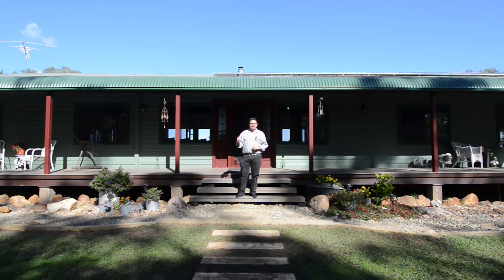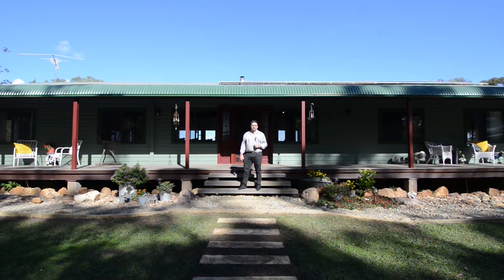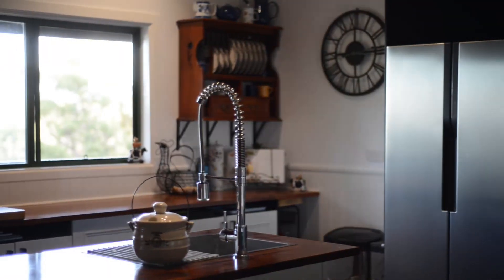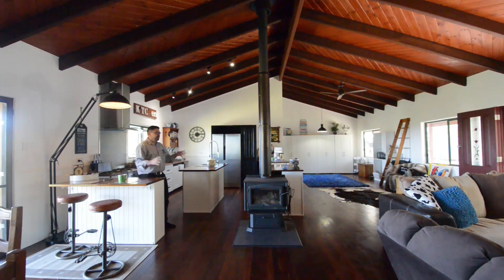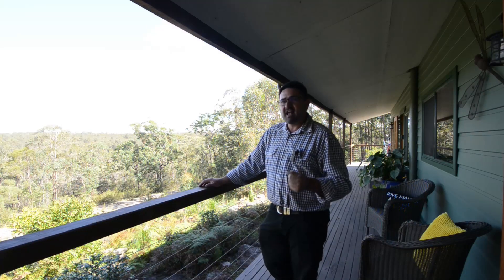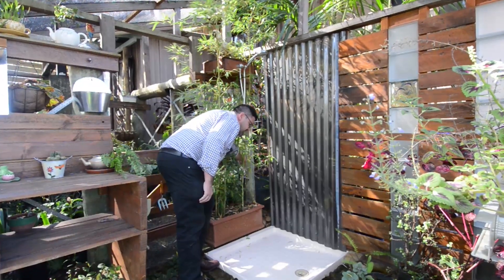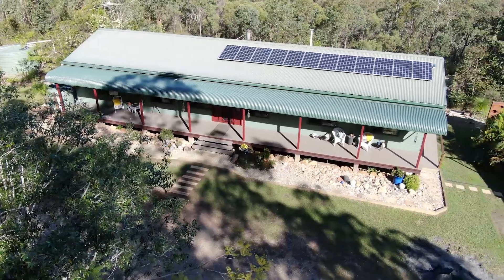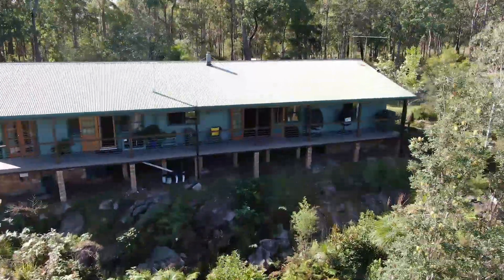76 The Pinnacles Road, The Pinnacles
The view - superb, the house - stunning, the property - private ... get ready to fall in love.
Boasting a unique location making the most of uninterrupted views over Grafton, there is a huge list of benefits here.
Just 15 minutes drive to Grafton on sealed road, this 12-acre allotment is mostly native bush - in fact there is probably less mowing here than many urban blocks. A character filled garden welcomes you from the road to the house yard where all the buildings can be seen - main house, double garage, chook pen, cabin and caravan storage (large carport).
Every recent improvement at this property has been done with to the best quality available - from the air conditioning (8.5kw in main house, 5.5kw in the cabin) to the power upgrade (26 power points and LED lights throughout).